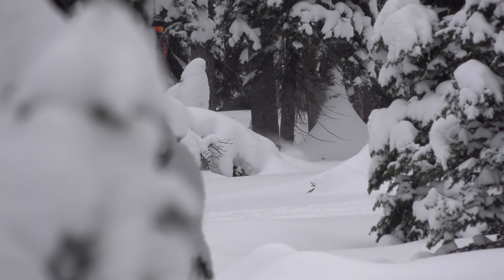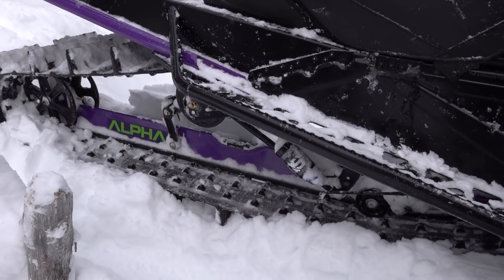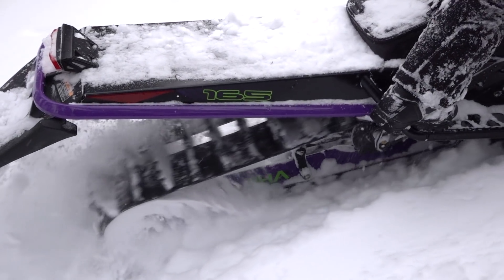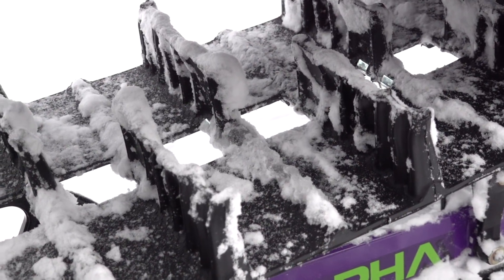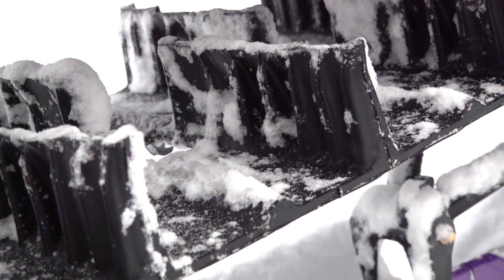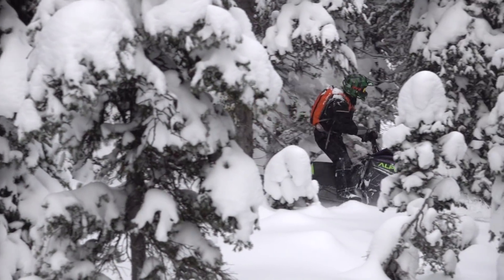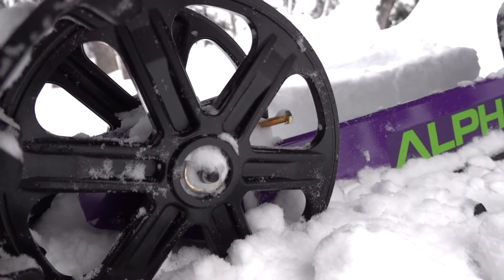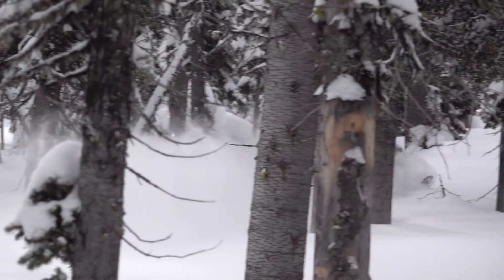Arctic Cat Alpha One Explained - the SNOWEST show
Andy Beavis explains the engineering behind Cat's new Alpha One Mountain Cat M 8000.